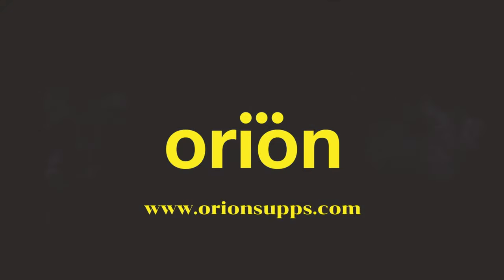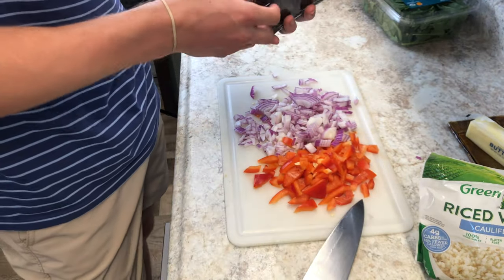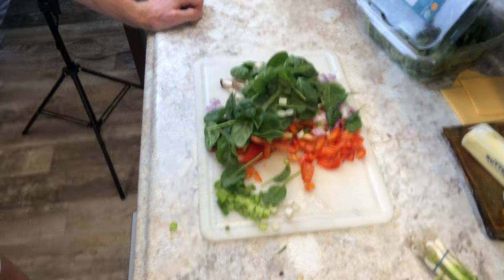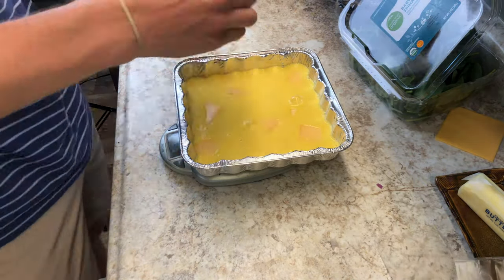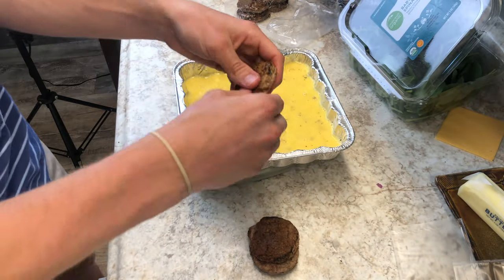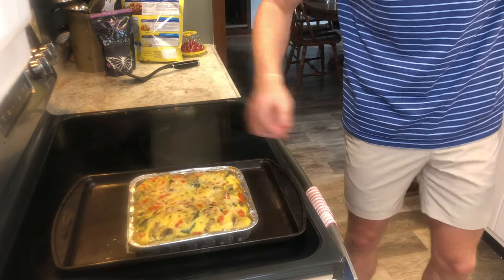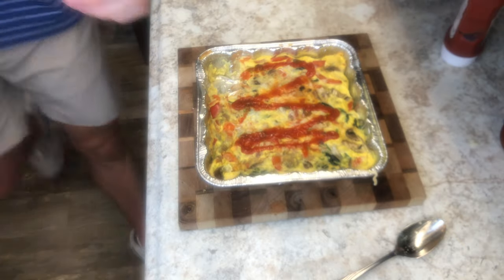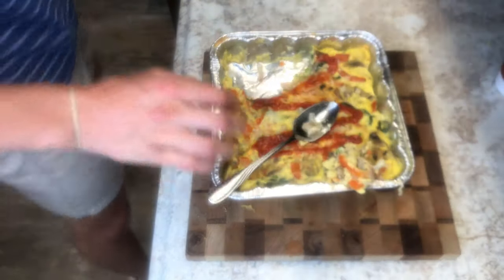YOU CAN'T GET FAT IF YOU EAT THIS !!!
this is an absolute behemoth of a recipe. It is the most filling thing I believe I have made on the channel, and I could only get through half before feeling full. This breakfast recipe is low in calorie, high in protein, and amazing in taste. I highly recommend this healthy dish to anyone looking for tasty and low calorie meals.
 Ingredients:
400g Egg whites (200 cal)
3 jimmy dean turkey sausage (195 cal)
2 slices of low cal cheese (70 cal)
1/2 a red onion (25)
1 Red Bell pepper (37)
1 cup of mushrooms (16)
handful of spinach (5)
A little green onion (2)
10g fat free mozzerella (17)

Total Calories: just about 570